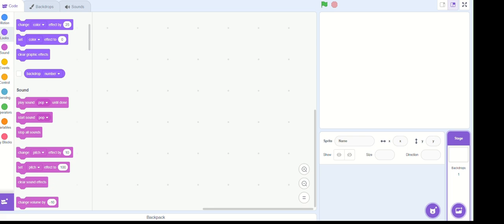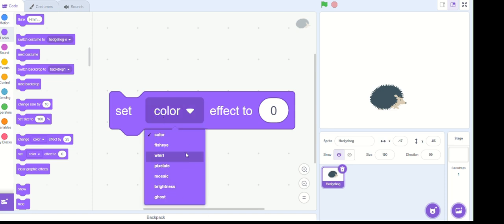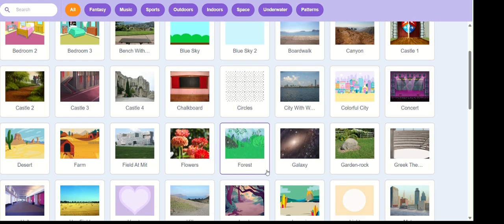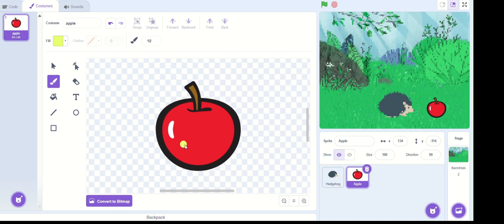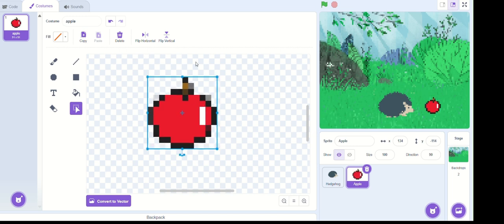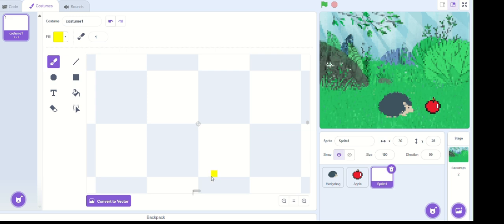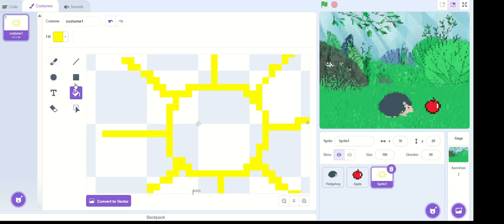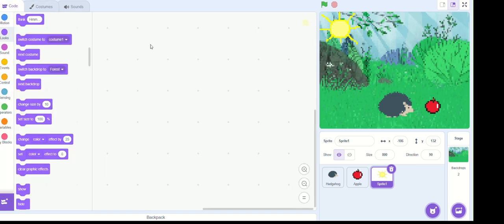Pixel Art in Scratch ll In 3 Easy Ways ll Tutorial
Hi there! Ever wondered how to make pixel art in Scratch? This tutorial will show you how!

Pixel art (sometimes called 8-bit art) is an art style where each pixel is drawn individually. It's common in video games and animation, and with this tutorial, you can jump into making your own in 3 easy ways!

To try it out, just go to scratch.mit.edu/projects/editor.